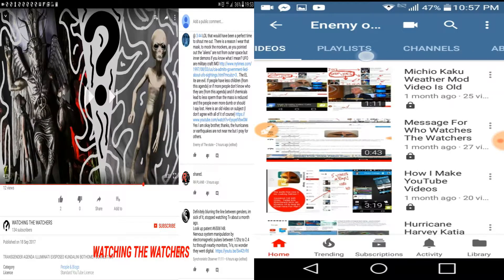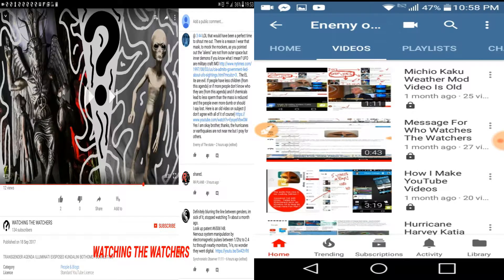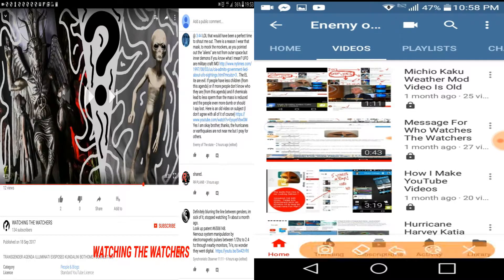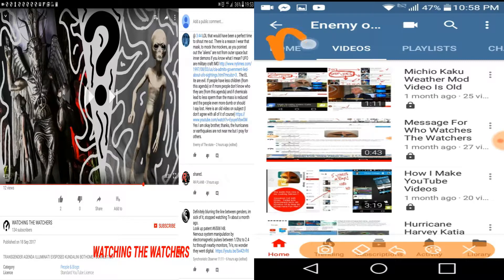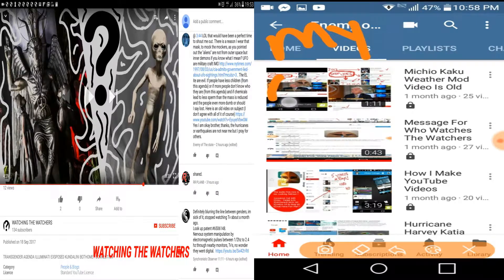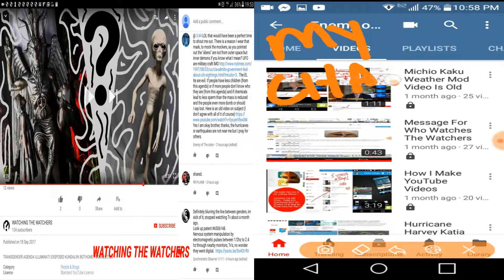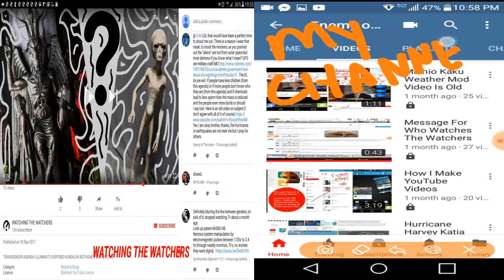Aliens are Demons - Who Watches and EOTS Shout Outs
Who Watches and Enemy Of The State Shout Each Other Out !